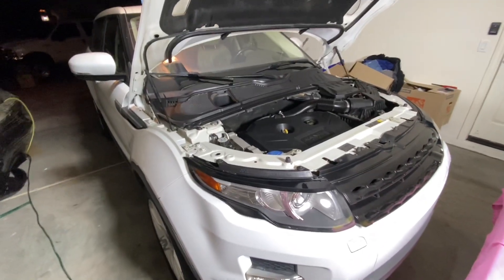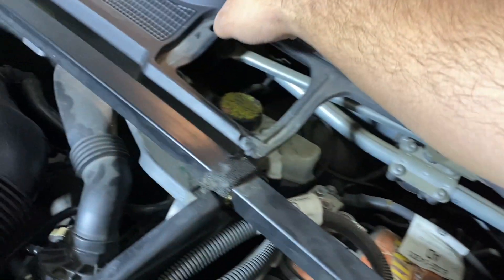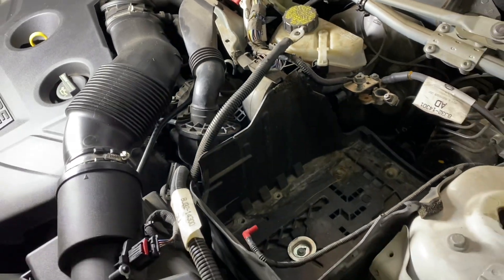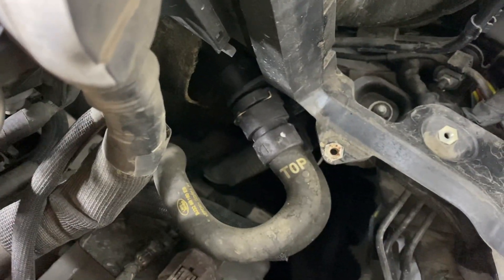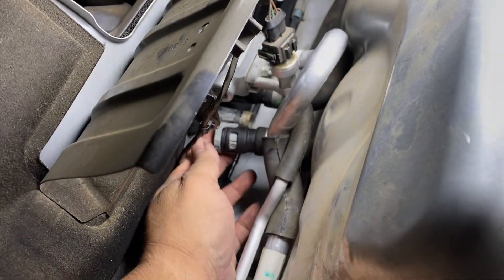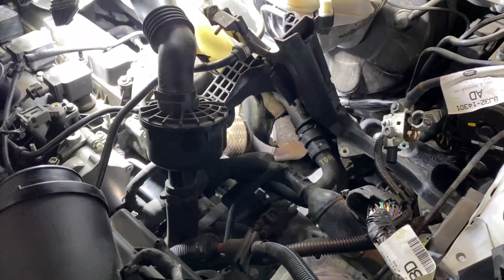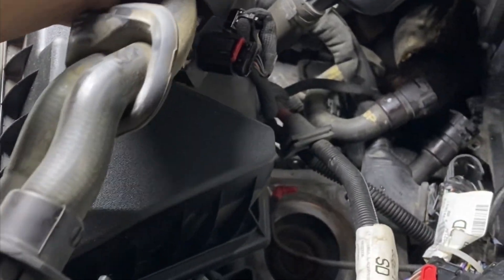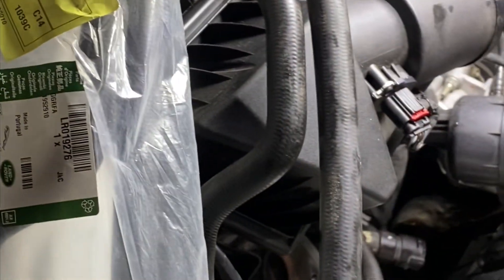Range Rover Evoque heater line replacement. Coolant leak fixed!!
2013+ Land Rover Range Rover Evoque 2.0 gas heater hose replacement.